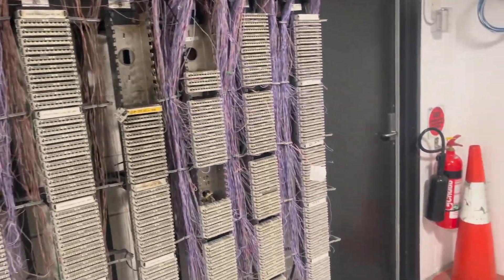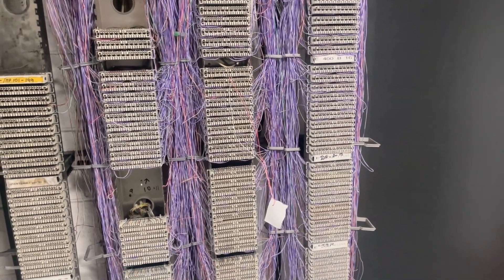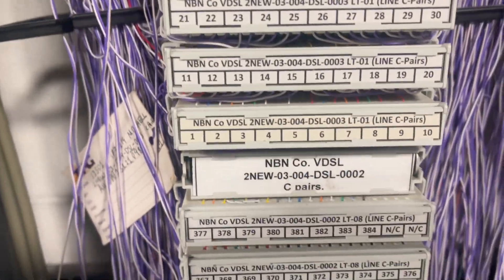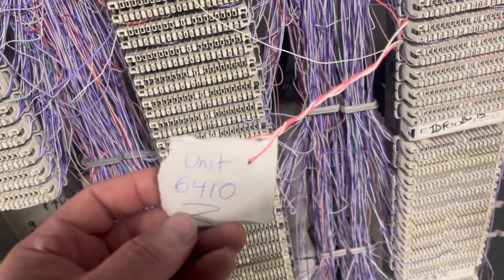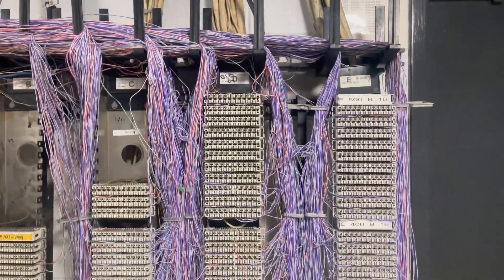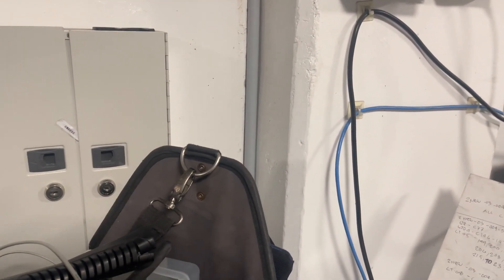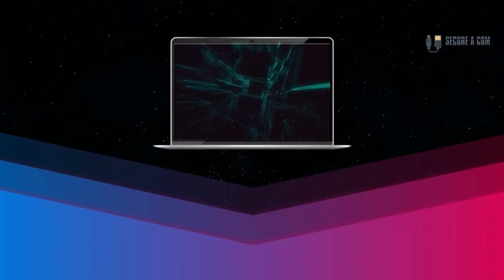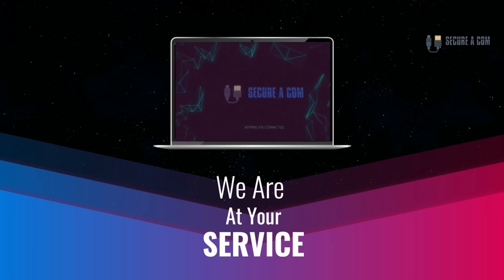Resolving Internet Issues: A Internet Technician's Show Complexity with FTTB and ISP Challenges.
In this video, we dive deep into the complexities of resolving internet connectivity issues in a Fiber to the Building (FTTB) setup. Join us as our experienced technician navigates through a challenging service call where a customer reported a non-functional internet connection. Initially informed by their ISP that the issue was due to an "open circuit"—a problem they claimed was not their responsibility—the situation unfolds with a series of technical diagnostics and troubleshooting efforts.

Our technician began by inspecting the customer's internal setup and confirmed that the physical socket was in good condition. The next step involved tracing the connection from the customer's location to the building's Main Distribution Frame (MDF). Here, things took an unexpected turn as the technician discovered that the tone sent from the customer's equipment did not register on the expected disconnection modules.

After a consult with building management, the technician identified that the Intermediate Distribution Frame (IDF) on a different floor was involved. It was here that a critical issue was uncovered: the jumpering cables were incorrectly routed to another service provider's infrastructure, leading to an open circuit. This problem was resolved by rerouting and correctly configuring the jumper cables to connect with the designated channel pair at the MDF.

A significant challenge arose during communication with the customer's ISP. Despite requesting specific technical details necessary for resolving the issue, the ISP repeatedly provided incorrect information, confusing a CPI (Customer Premises Identifier) number with the required channel pair details. This miscommunication led to delays and frustration, highlighting the need for better training and protocols within ISP customer service teams.

In the end, the correct channel pair details were finally provided, allowing our technician to complete the necessary work. The video not only showcases the technical steps involved but also emphasizes the importance of accurate communication between ISPs and field technicians. We discuss recommendations for ISPs to improve their processes and prevent similar issues in the future.

Do you live in Sydney or the Gold Coast and need me to solve your Internet problems?

I have also started a TikTok channel link for this and our Facebook are below.